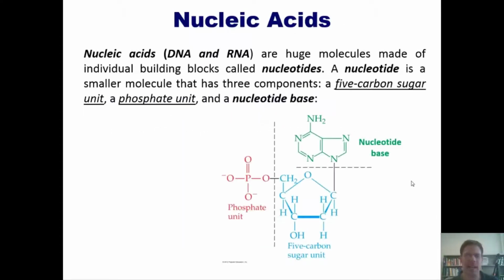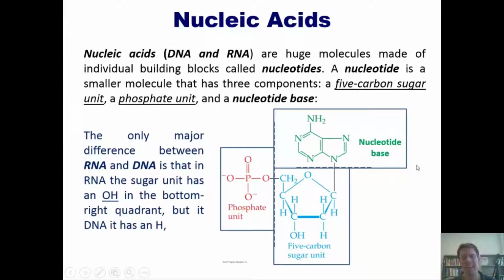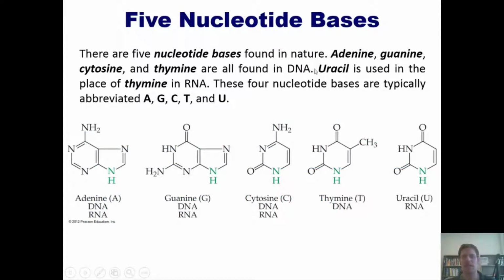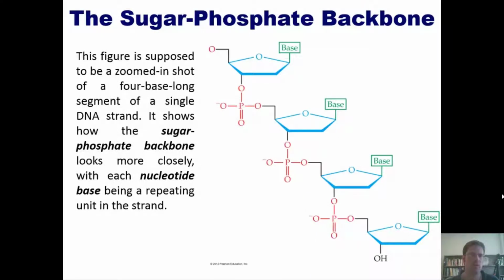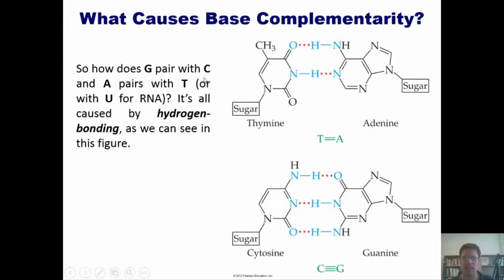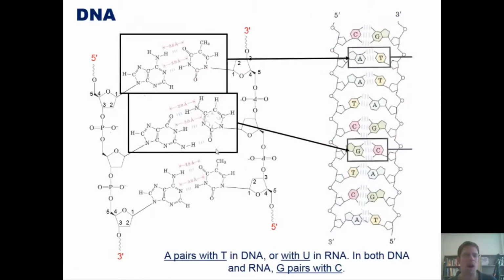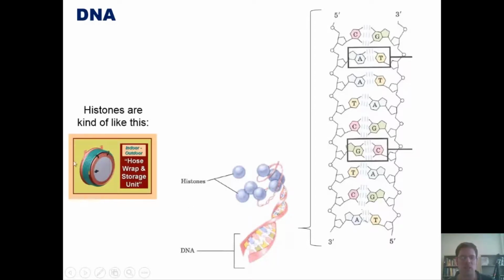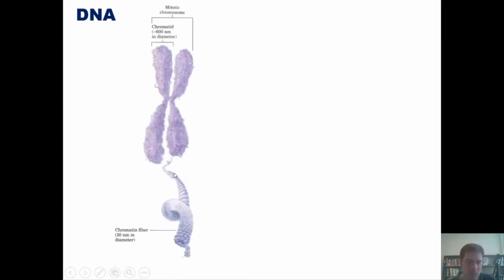Chapter 24 – Organic & Biological Molecules: Part 8 of 9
In this lecture video, I list the five nucleotide bases and describe the structures of the nucleic acids, DNA and RNA. I’ll also show you how chromosomes are comprised of DNA, histones, and nucleosomes.